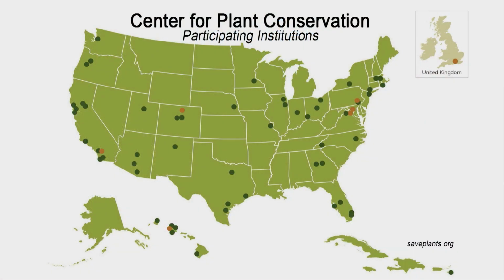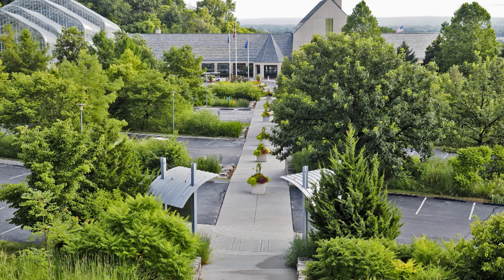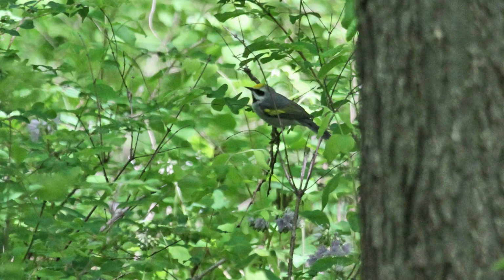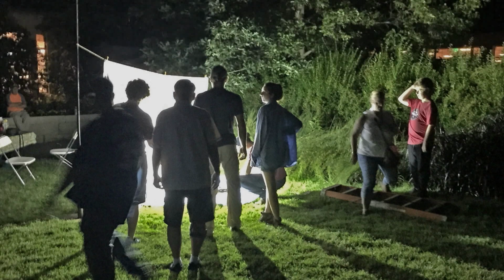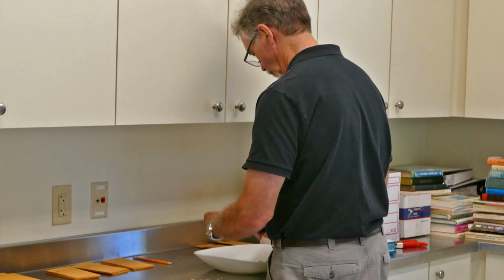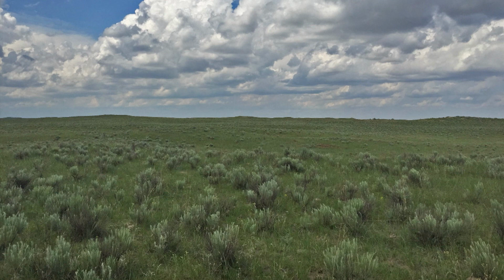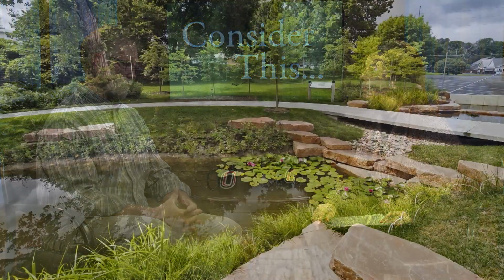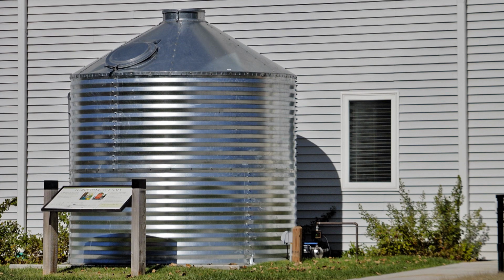Consider This - Episode 2310 [November 15th, 2019]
UNO Television is a video production studio within the School of Communication at the University of Nebraska at Omaha. In collaboration with the School of Communication, we contribute to the university’s mission of educating students by developing television and video production skills with hands on experiences. In addition to serving as a learning laboratory we employ students and offer internships to assist the School of Communication faculty and provide professional services to university and community partners.